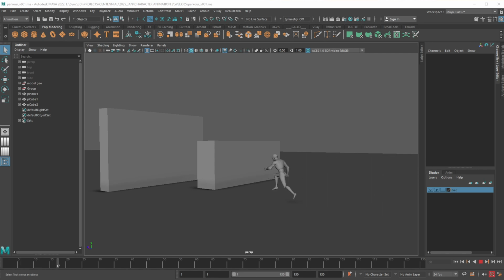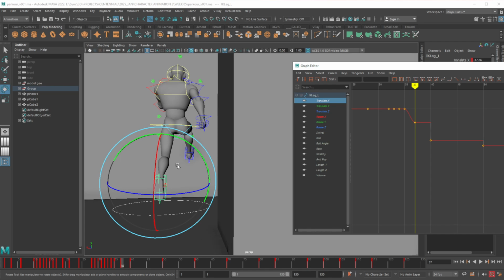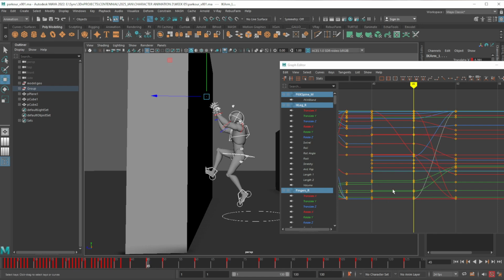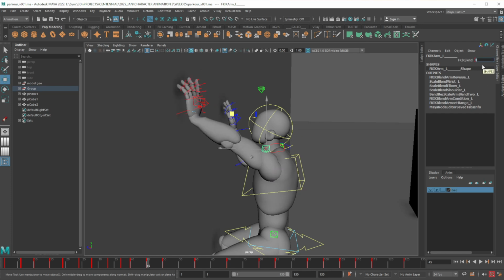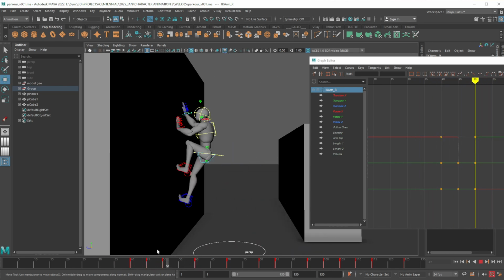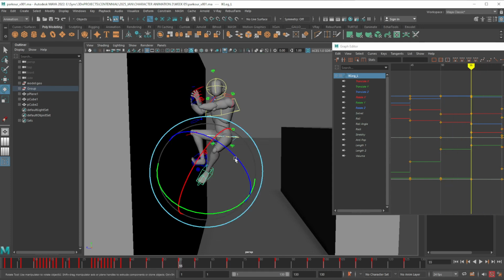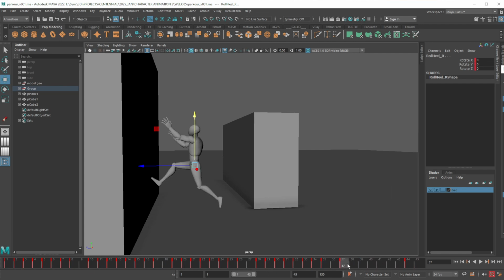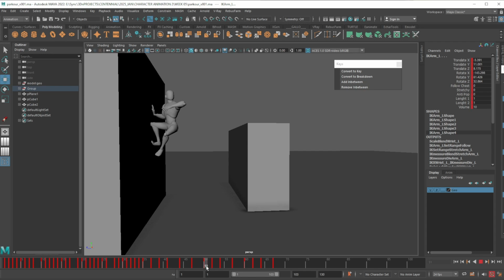CHARACTER ANIMATION 2 : WEEK 06 : PART 1 : : : Blocking Animation, in-between poses (or breakdowns)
Making blocking/inbetween poses (breakdowns) and still changing hands/arms from FK to IK and back to FK when needed